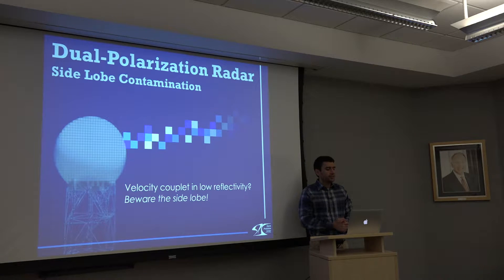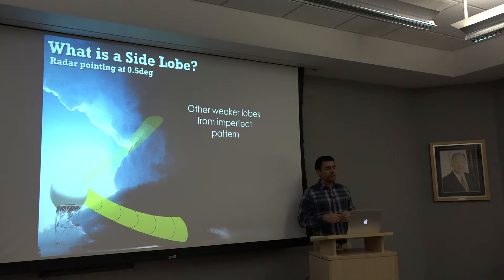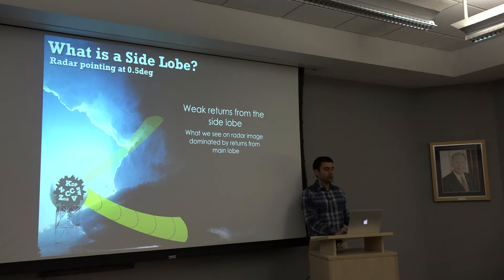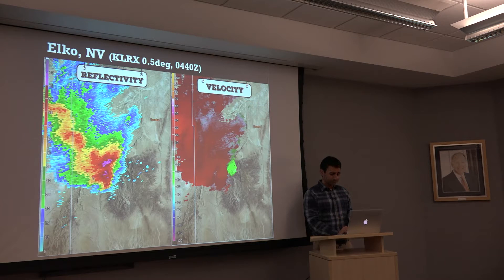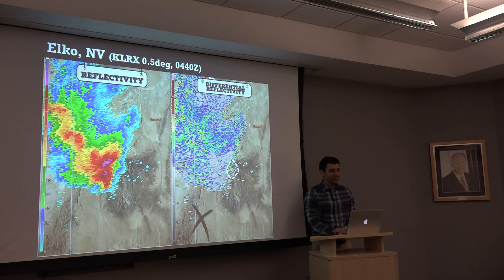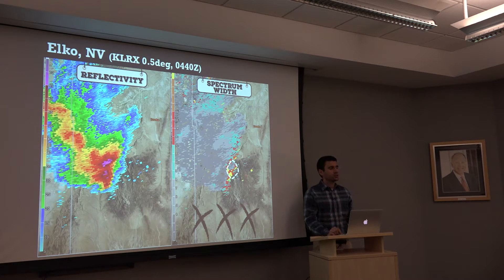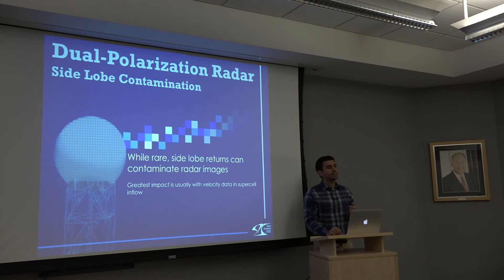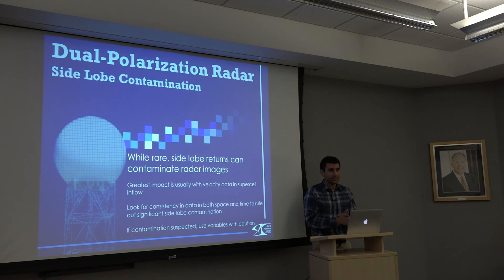Dual-Pol Radar: Side Lobe Contamination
Lecturer: Joey Picca

Side lobe contamination doesn’t sound very interesting, but it can wreak havoc with radar interrogation of potentially tornadic storms. Here’s a description of side lobe contamination and some tips on how to spot it.

Here is a link to the SPC website for more videos on dual-pol radar applications: